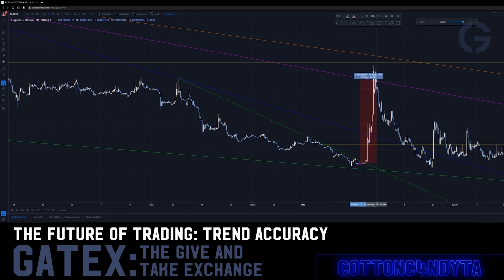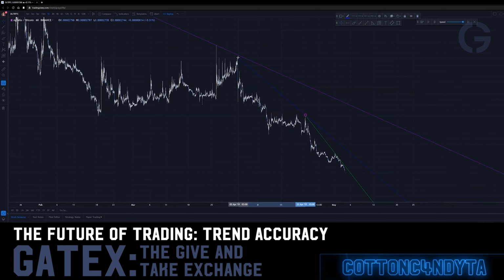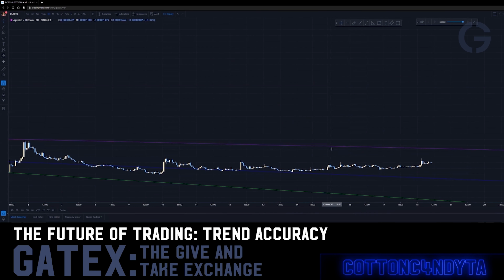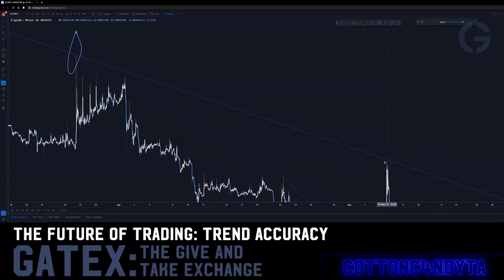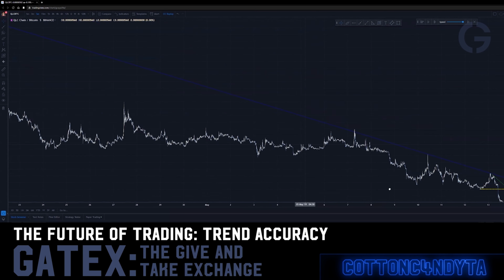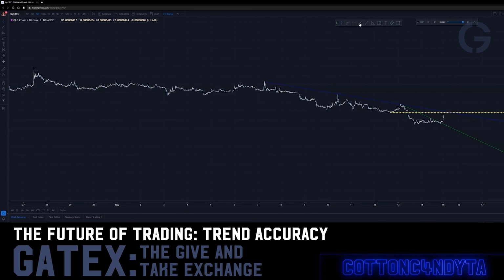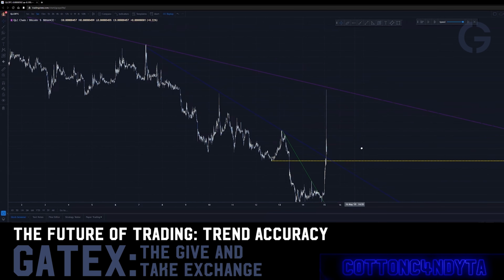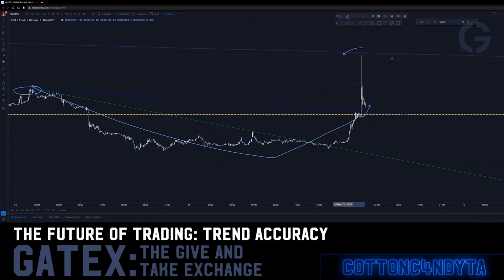Best Trend Line Strategy: L18 Trend Accuracy 2 (Future Of Trading Course)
Learn how to make money Day Trading (Bitcoin trading) by watching the Future Of Trading series; a technical analysis course (advanced) created by the world renowned Day Trader c0tt0nc4ndyta. Here at c0tt0nland we truly believe the best way to learn Day Trading is to take your time in understanding the technical analysis in great detail. This is a review lesson on Trend Accuracy Part 2 and finding the best trend line trading strategy..